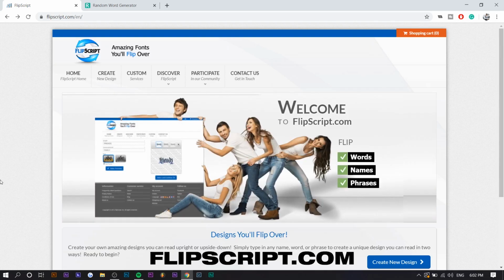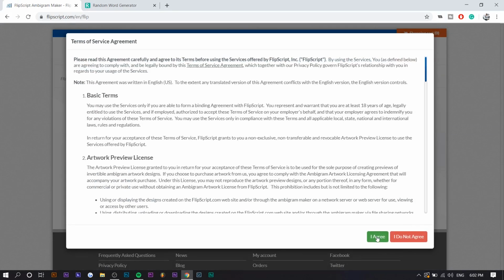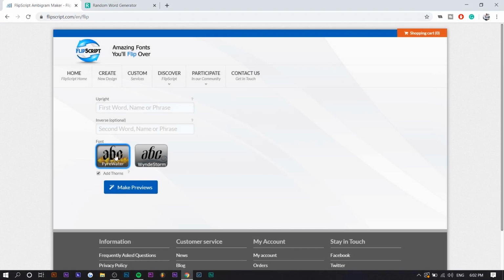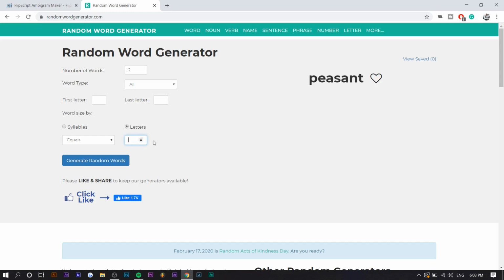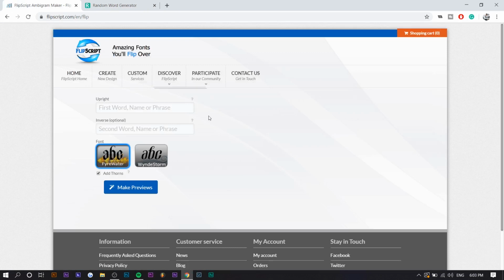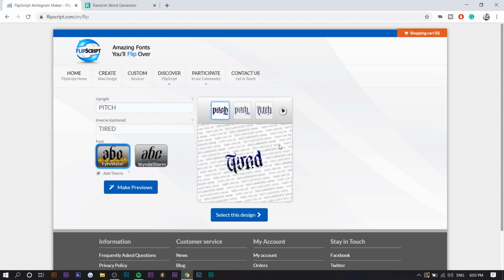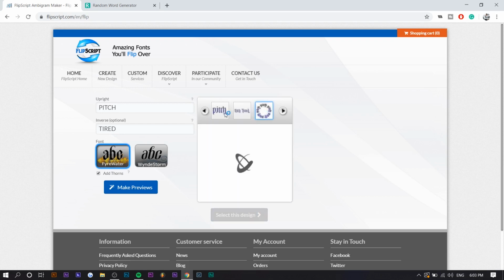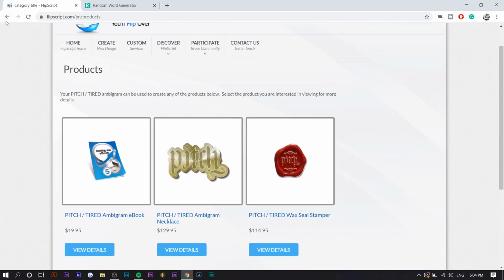How to Create an Ambigram! (Lil Wayne Funeral Cover Artwork)